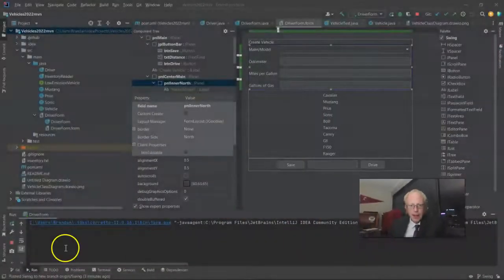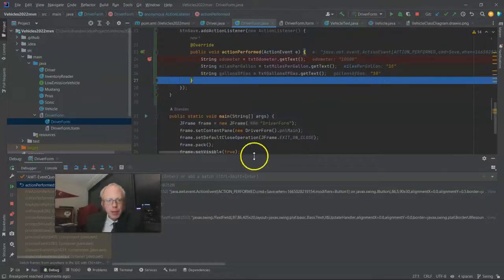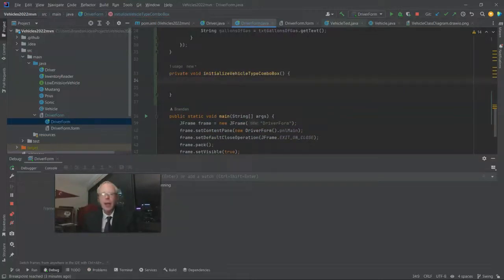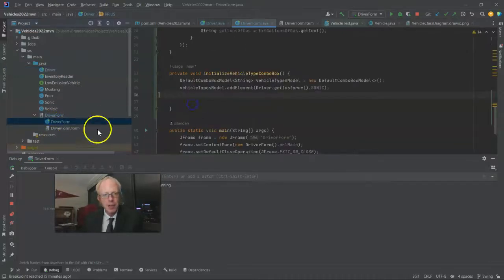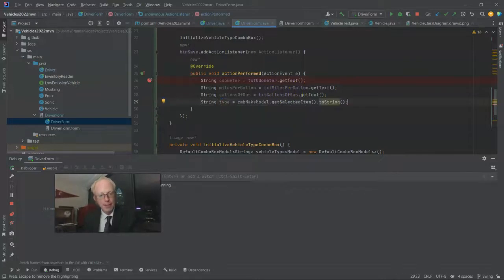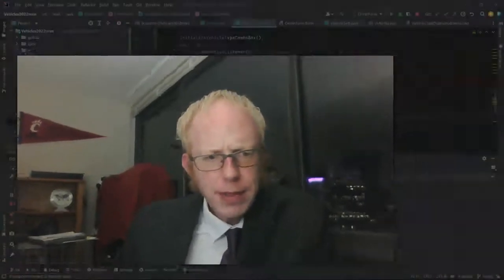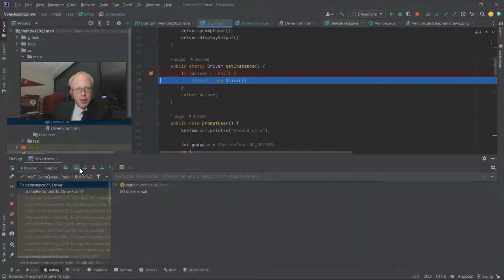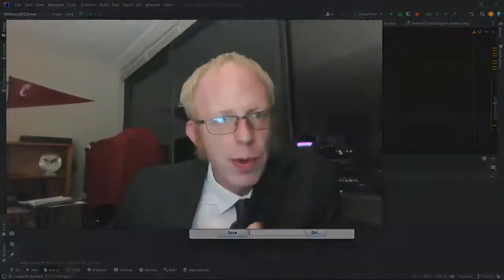Gather data from a Swing form with Intellij IDEA Swing UI Designer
In this video, I set up an ActionListener on a button in a swing form.  I use the getText() method of JTextField to find data the user entered in the text fields.  I populate a JComboBox with values, and then retrieve those values when the user clicks a Save button.  I pass all of this to a Factory Method to create a new object, based on the type selected in the JComboBox, and the data entered in the JTextFields.

Source code for this project is freely available on GitHub